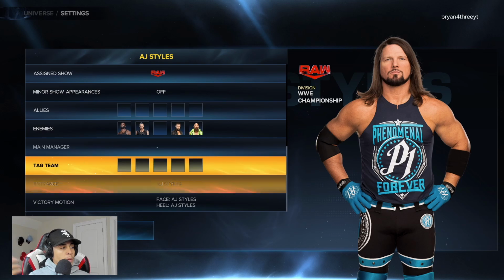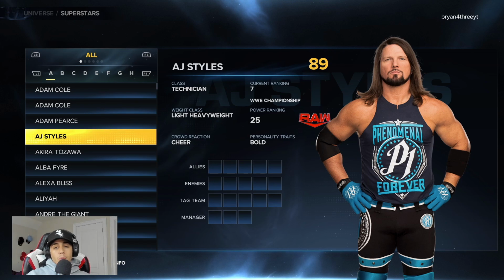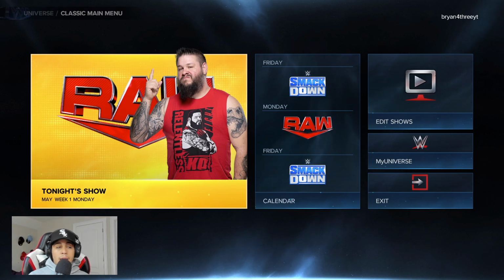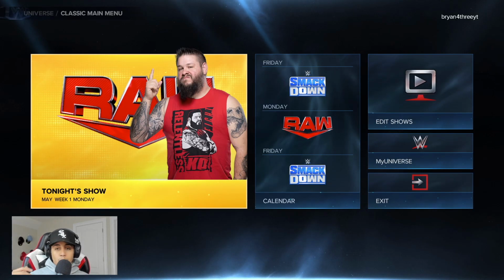How I set up my MODDED WWE 2K23 Universe Mode!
In this video, we go how I set my Universe Mode!

Youtube.com/@UCswCCKgOOXBAFNG3J9eqf0Q